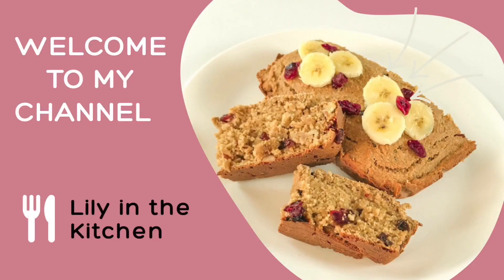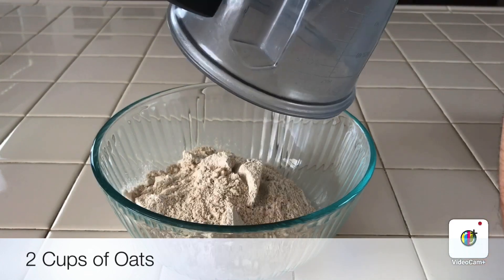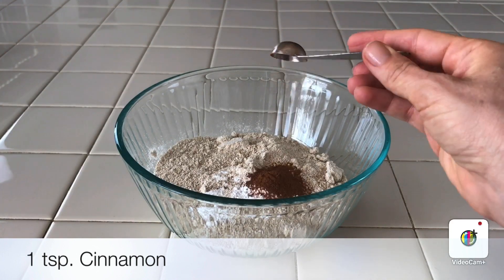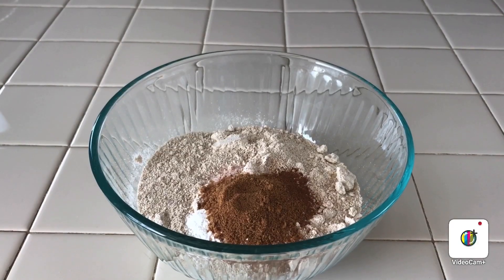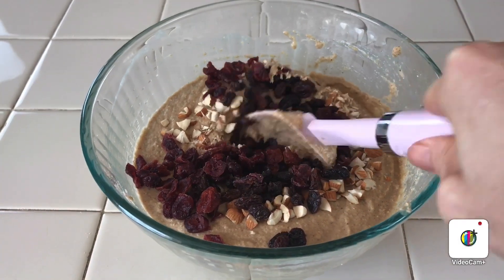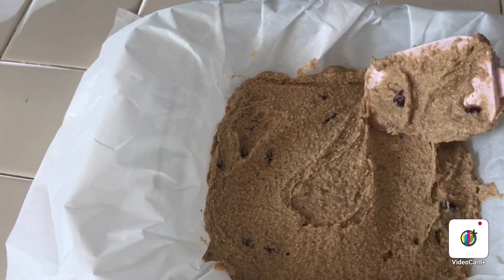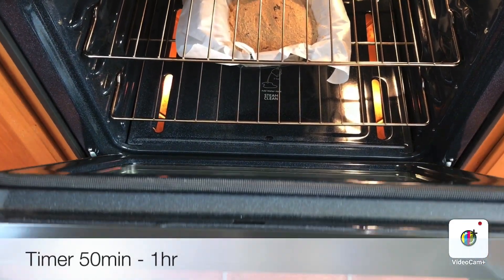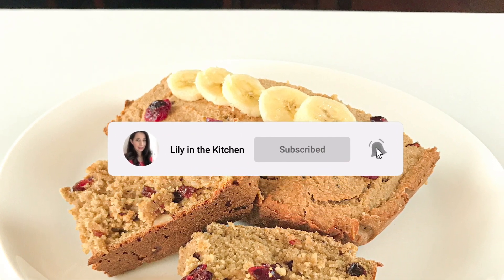Healthy Oatmeal Banana Bread No Flour | Banana Cranberry Bread Recipe Dried Cranberries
In this video I am going to show you step by step how to make a Healthy Oatmeal Banana Bread No Flour.  This banana cranberry bread recipe dried cranberries is a healthy oatmeal banana bread that is made with oat flour and the recipe is such an easy recipe to prepare.  All the ingredients that I am using for the banana bread recipe are very healthy and nutritious.

Thank you for your amazing support to my channel!!

👍 Like the Video (It helps so much)
💬 COMMENT if you watch till the end!
🔗 SHARE my video if you would like your family members to live a healthier life!!

Oatmeal Banana Bread Recipe

2 Cups of Oat Flour
1 Tbsp. Baking Powder
1 tsp. Cinnamon
1/4 tsp. Salt
1 Tbsp. Coconut Sugar or any sugar
4 Bananas
1 Egg
1 tsp. Vanilla Extract
1 Tbsp. Ghee Butter or any Butter
Almond Milk
Chopped Almonds or any nuts
Raisins (Optional)
Cranberries